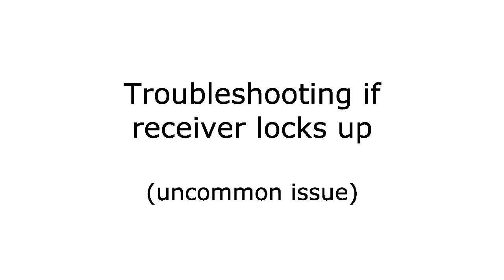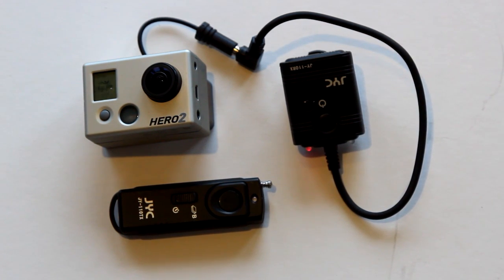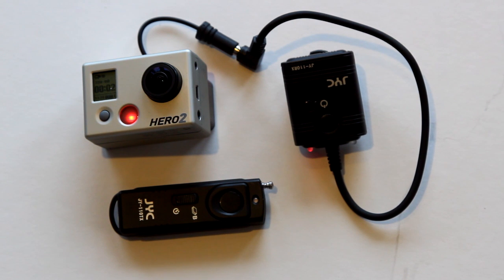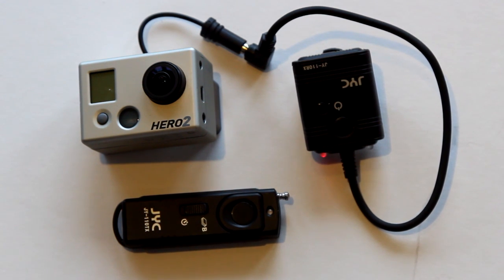Troubleshoot - Remote or receiver not working with your GoPro ?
A few remote controllers can exhibit odd behavior with GoPro One Button Mode.  Note: this setup requires the use of a Hydremote cable to connect to the GoPro camera.

Barring an obvious low battery issue, your remote controller normally needs to know that the camera is in focus before triggering.  Some wireless remotes require the trigger button to be depressed halfway or completely to reset it.  By learning the nuances of your remote, you should be able to get consistent results.

If you aren't able to turn the GoPro off, check that you can send a shutter release signal of 3+ seconds. You may need to set your remote in "B" mode or "Bulb" mode to achieve longer exposures capable of powering down your camera.  Also, wireless transmitters at the far end of their range might not be able to maintain an trigger of long enough duration.

For more instructions, info, and videos, or to learn how to get your own HydRemote Cable System, visit our